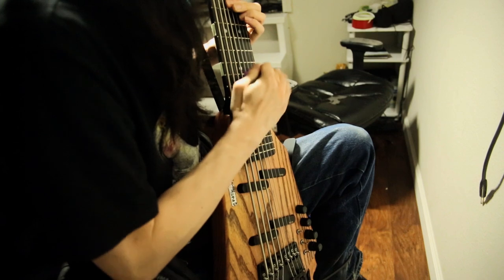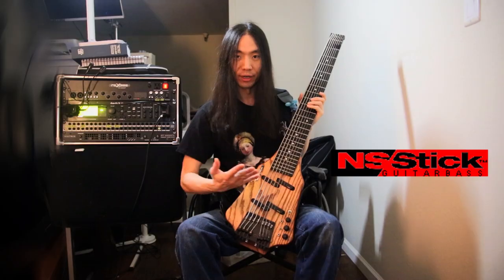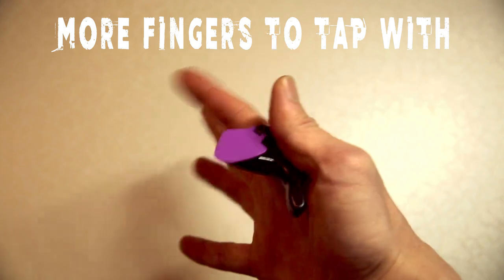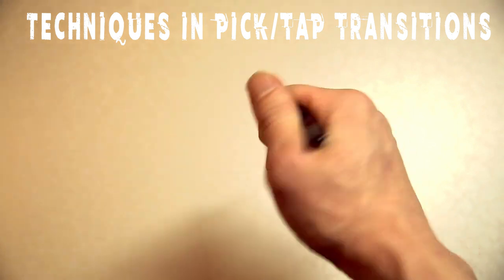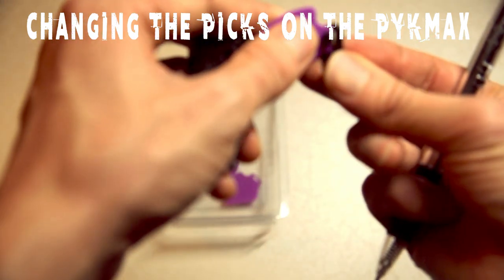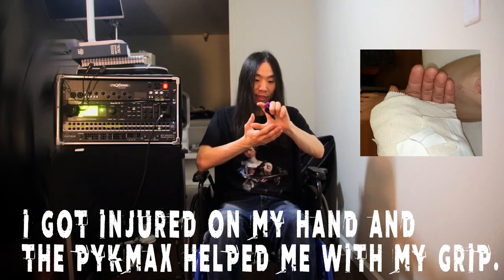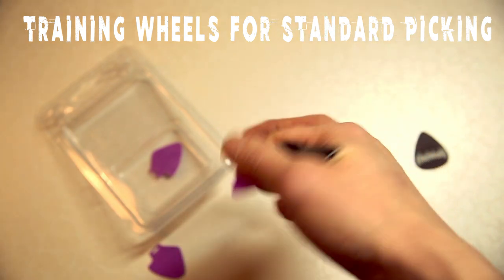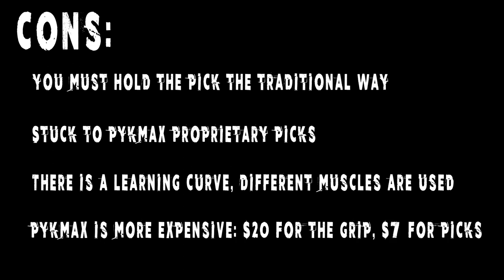This Guitar Pick Floats!?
Talking about the Pykmax floating pick's benefits and cons.